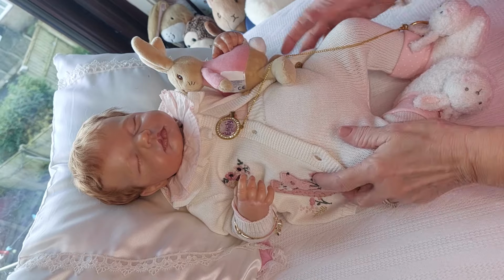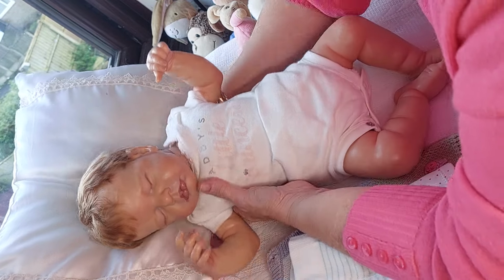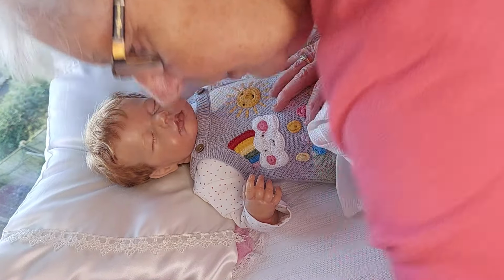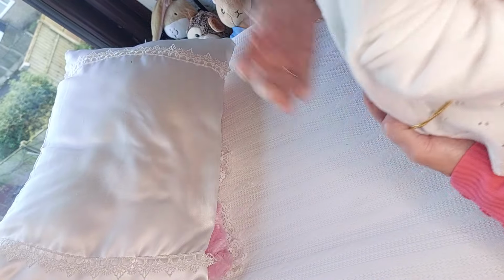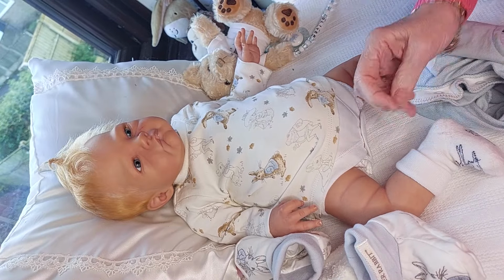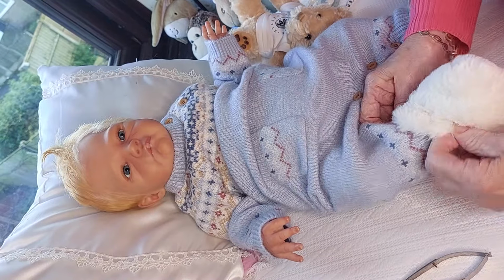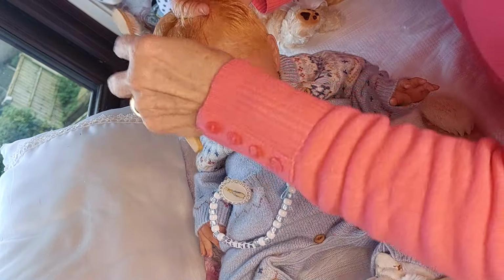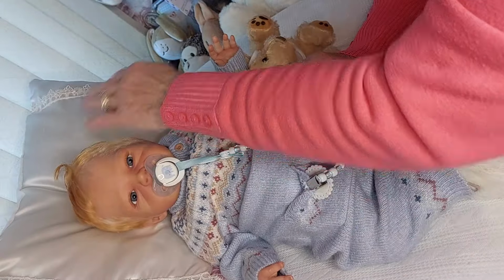hi friends,today we are changing Emily &Oliver Xx